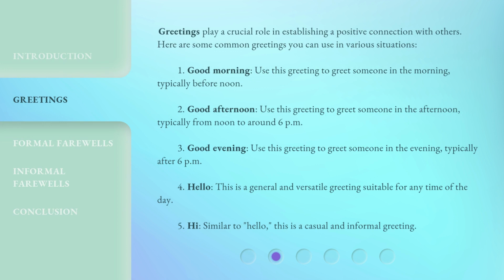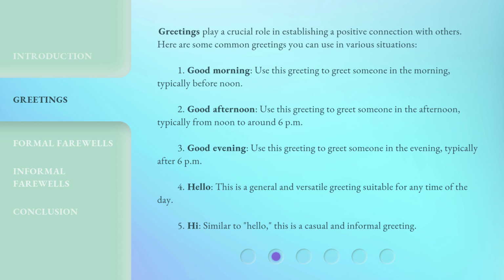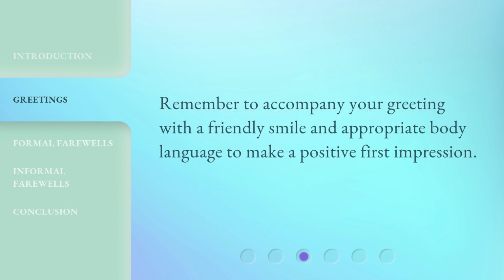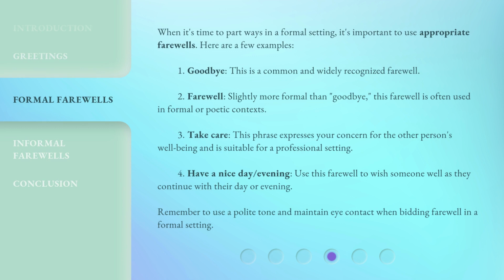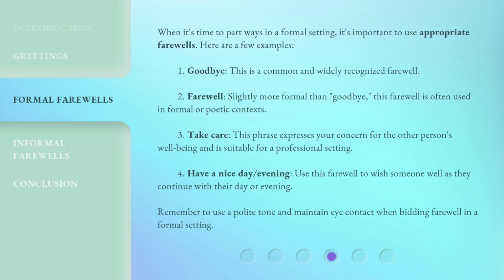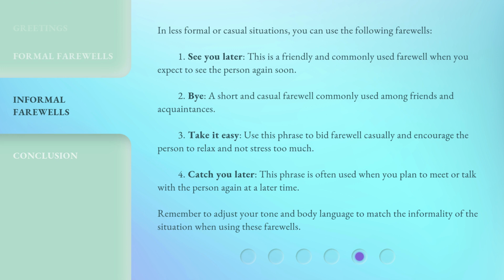Mastering English Greetings and Farewells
Mastering English Greetings and Farewells: Tips and Examples • Learn how to use appropriate greetings and farewells in conversational English with this helpful video. From 'good morning' to 'take care,' we'll cover common phrases and body language tips to make a positive first impression and say goodbye in a professional manner.

00:00 • Introduction - Mastering English Greetings and Farewells
00:32 • Greetings
01:30 • Formal Farewells
02:21 • Informal Farewells